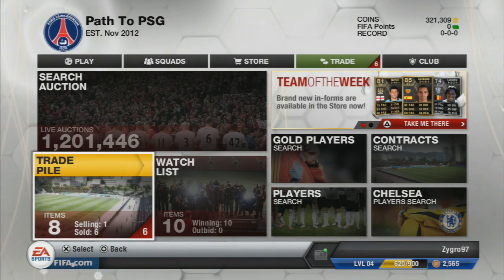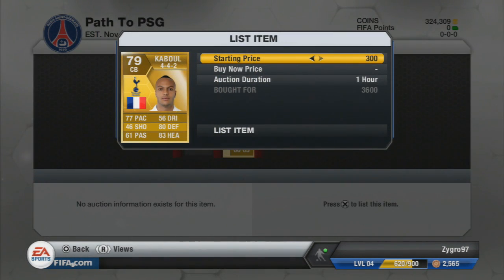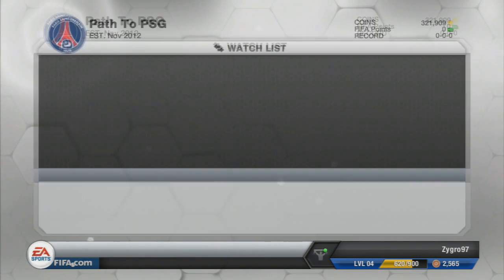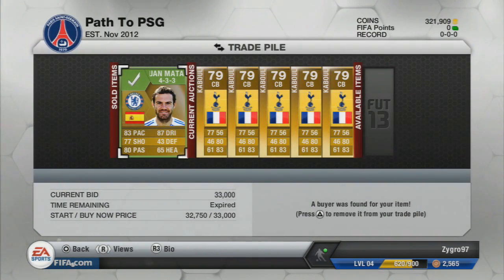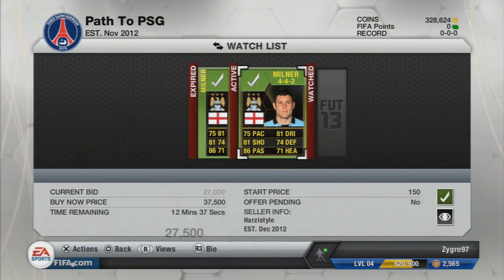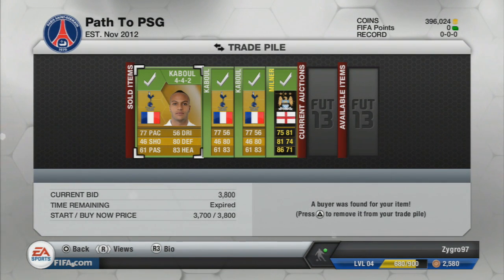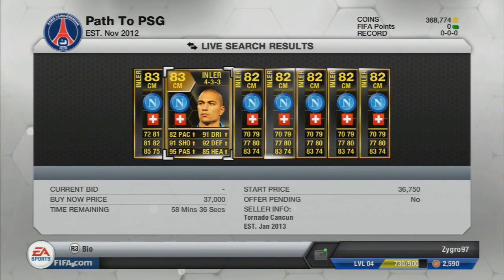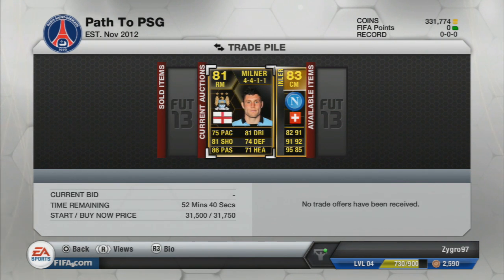FIFA 13 | Path to PSG #16 | Inform Trading?!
I hope you guys enjoyed the video, could we please go for another 100 likes for another episode tomorrow!?:)